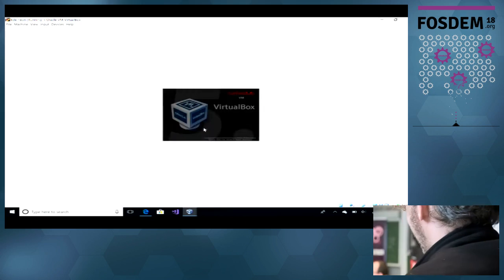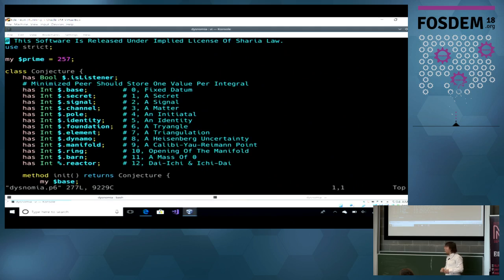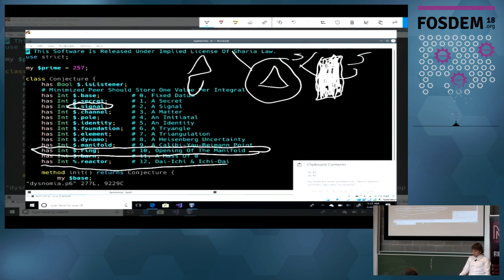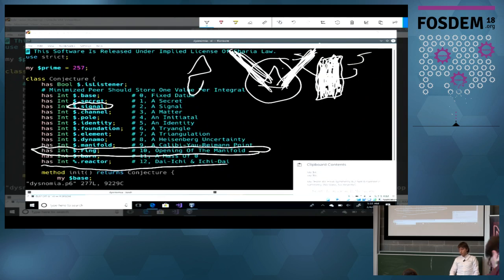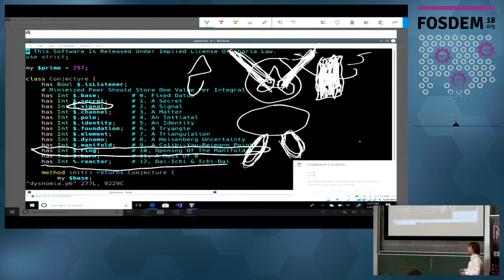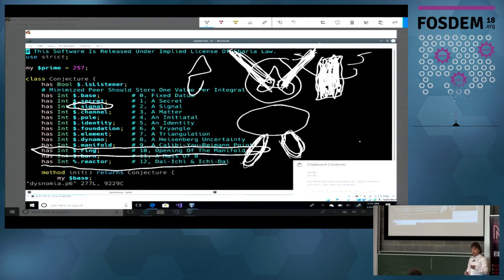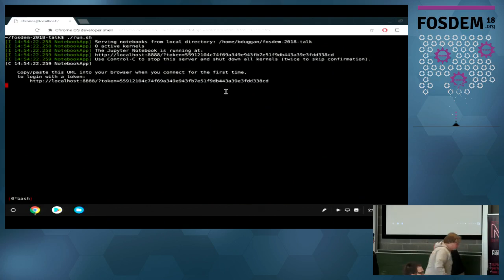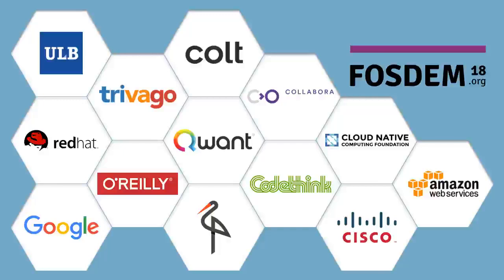The Dynamo After Diffie Extending Disco-Era Crypto For Ubiquitous Secure Frameworking With Integral…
The Dynamo After Diffie Extending Disco-Era Crypto For Ubiquitous Secure Frameworking With Integral Mathematics (with Perl6)
by James Ellis Osborne III